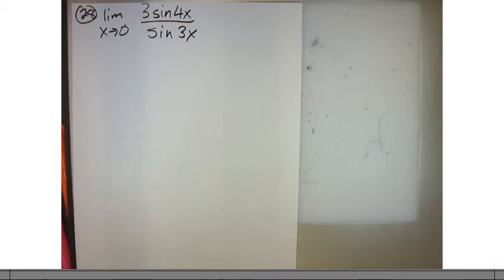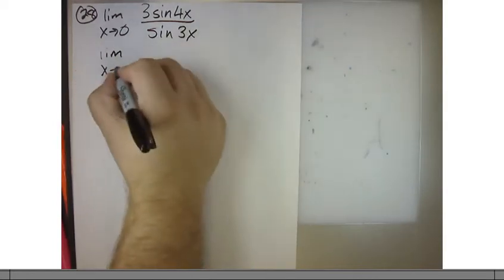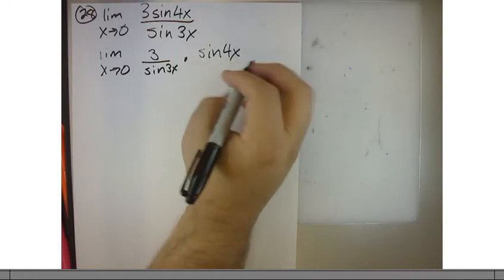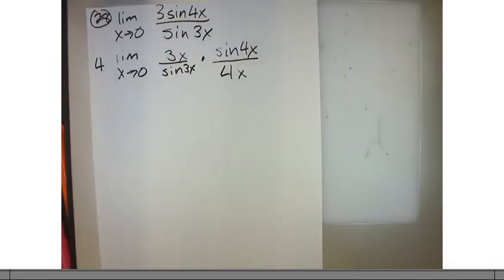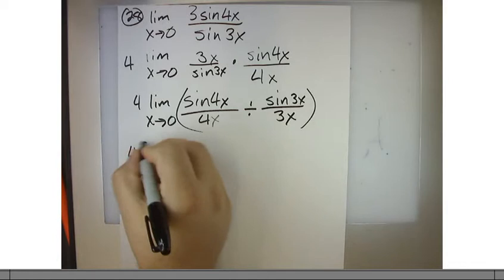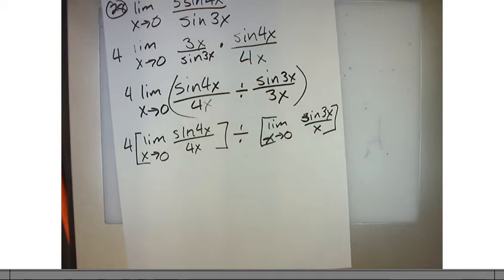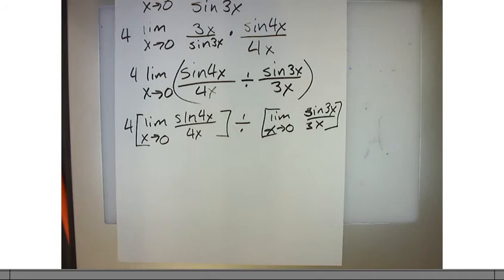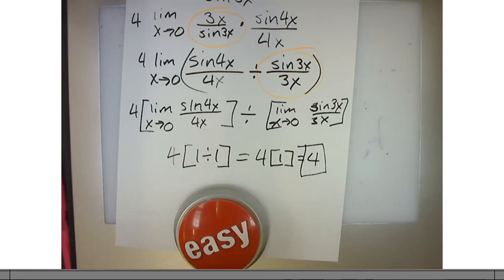AP Calculus 2.1 Limits Homework 28